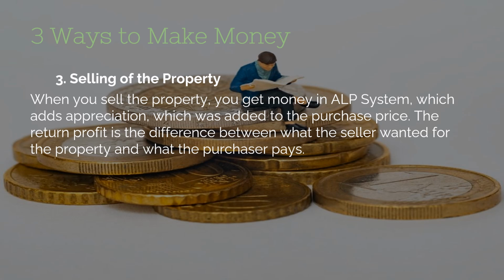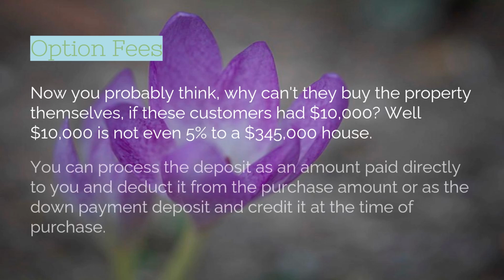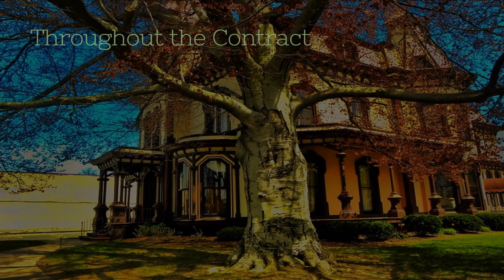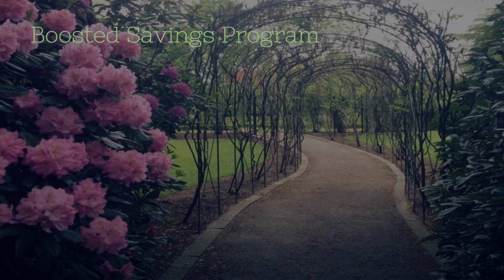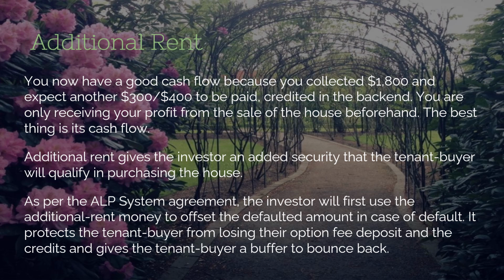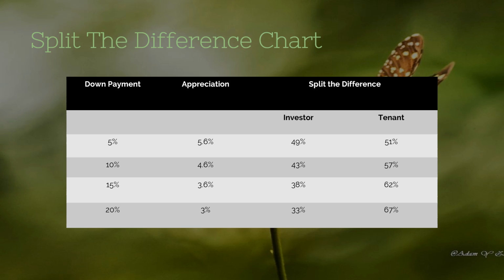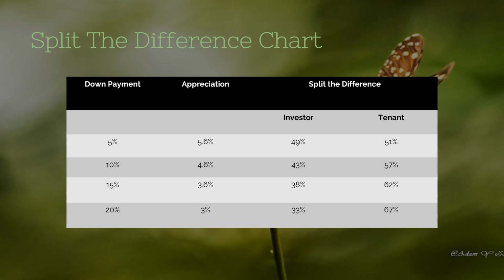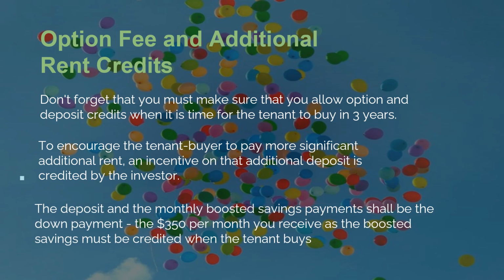How I Made $30,000 with an ALP System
Want to know the secret to generating a massive income stream? In this video, I'm sharing my personal success formula for making $30,000 with an ALP system, a profit system that has revolutionized my online business and helped me achieve financial freedom. If you're tired of living paycheck to paycheck and want to create a life of wealth creation and financial independence, then this video is for you. I'll be sharing my entrepreneur tips and earning strategies on how to harness the power of passive income and revenue generation, and how to implement an effective investment strategy that works. Whether you're a digital entrepreneur, side hustler, or simply looking to boost your income, this video will provide you with actionable insights on how to create a lucrative online business and achieve financial freedom. So, if you're ready to take your income to the next level and start building a life of prosperity, then watch this video now!